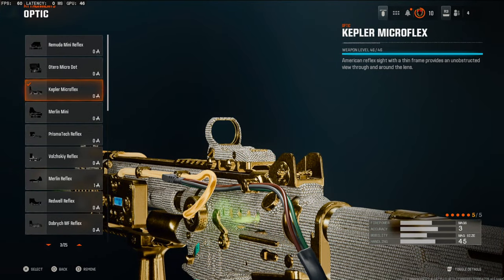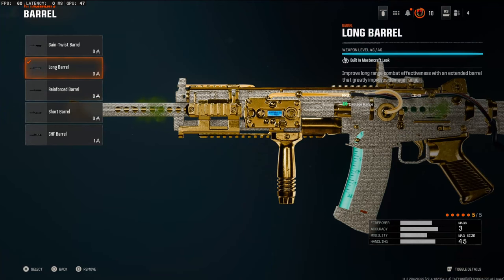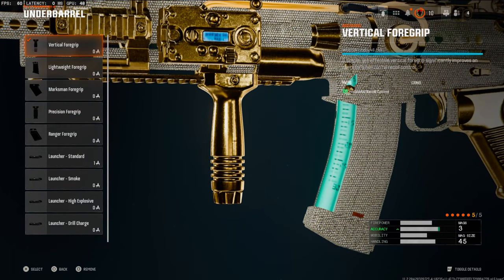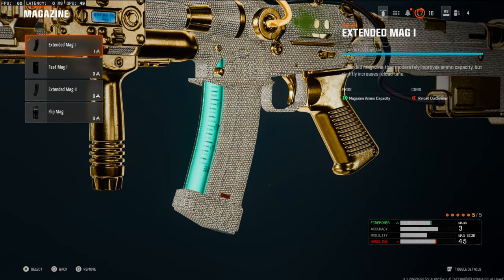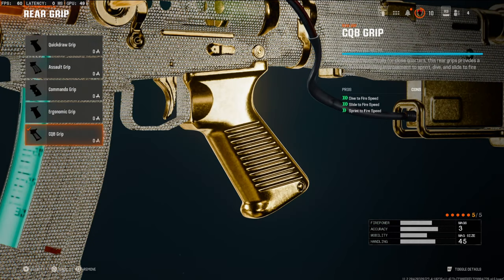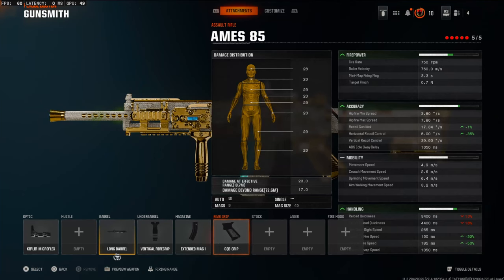The FASTEST KILLING and LOW RECOIL 'AMES 85' in Black Ops 6! (Best AMES 85 Class Setup)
Welcome to the channel! On this channel it will mainly focus on Black Ops 6 / BO6 class setups / high kill games and more!

2nd channel- @MoreKlay

3rd channel - @klayx2

4th channel - @CompetitiveKlay